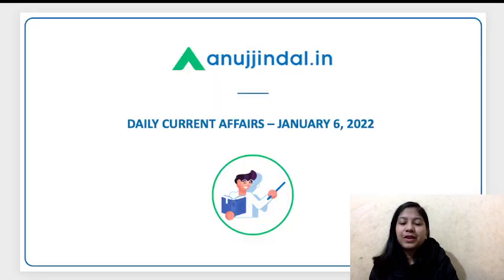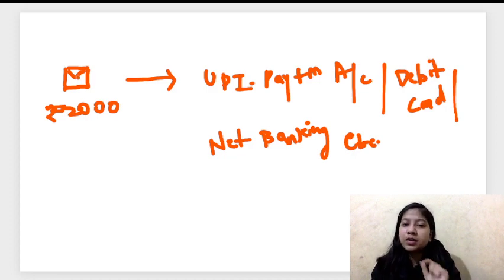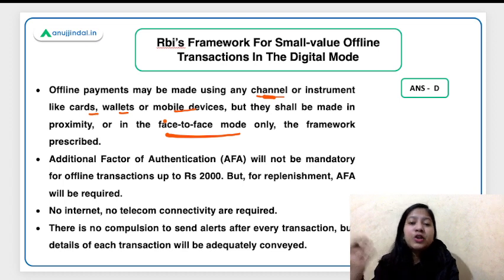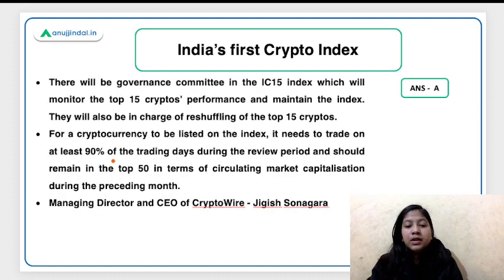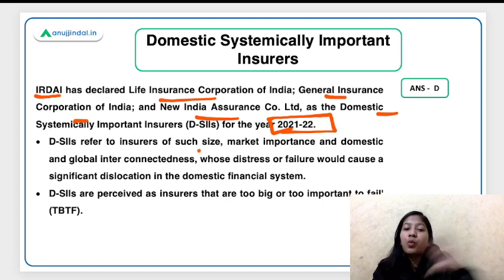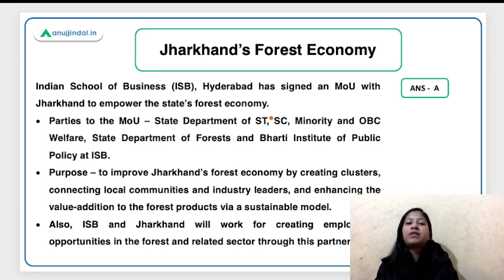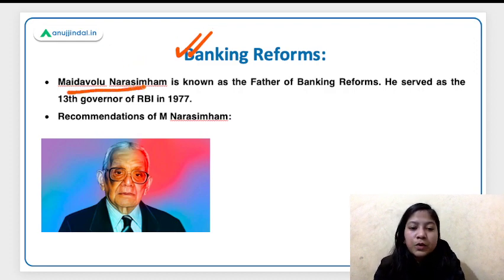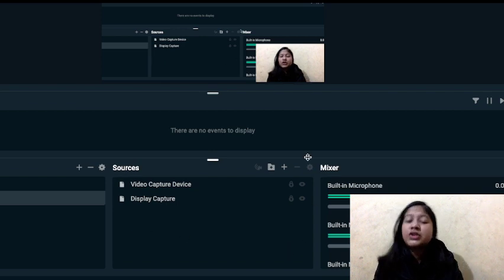RBI SEBI & NABARD | Daily Current Affairs | Small-Value Offline Transaction | 06th Jan - Neha Ma'am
WIth SEBI's exam knocking at your doors, this video can be your aide. In this video, I am going to discuss Rbi’s Framework For Small-value Offline Transactions In The Digital Mode, India’s first Crypto Index, LIC Digi Zone, Domestic Systemically Important Insurers, and Jharkhand’s Forest Economy. The session will conclude with the GK Factory section which is going to focus on finance-related fact in today's video.